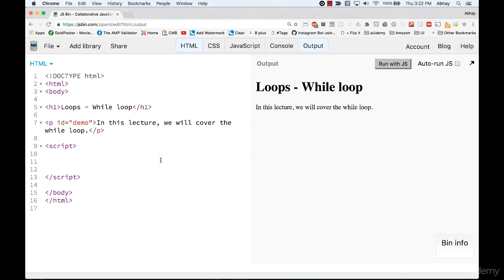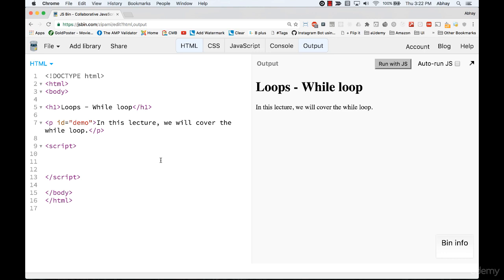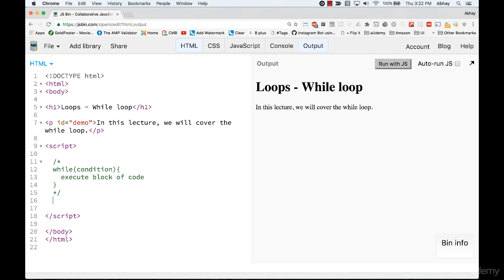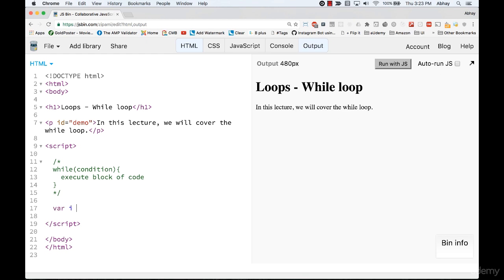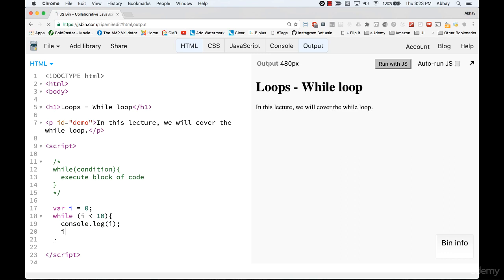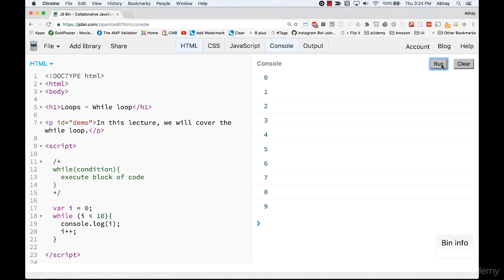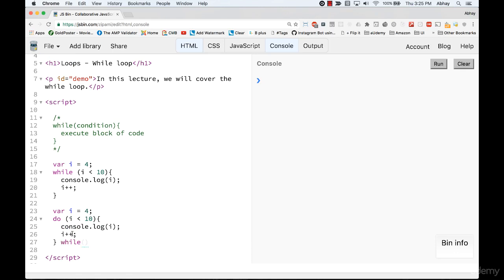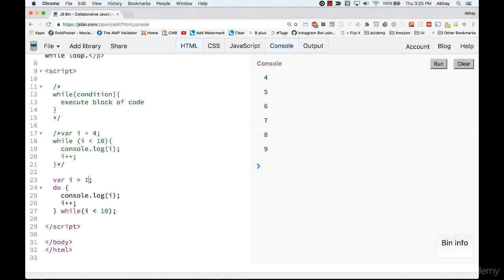Loops 41 whileLoop